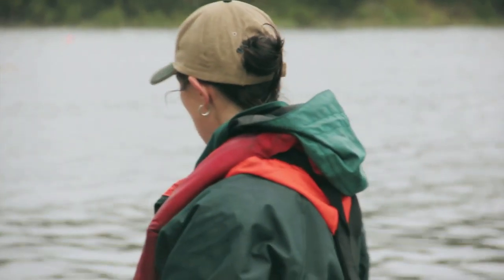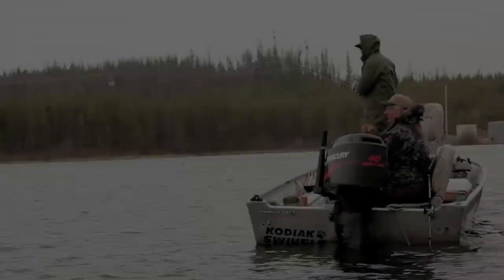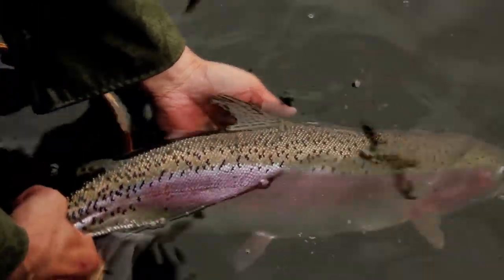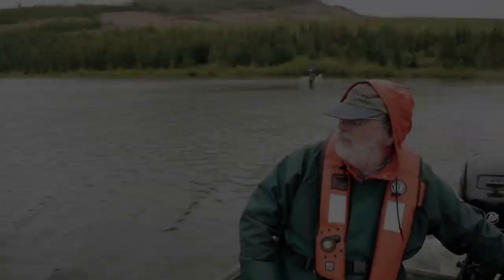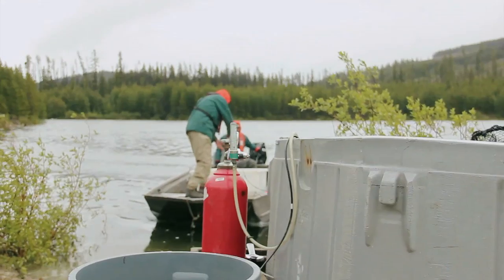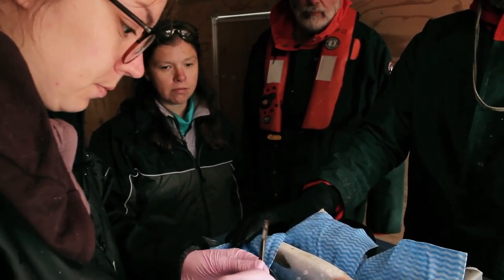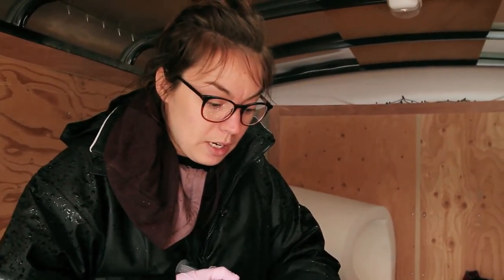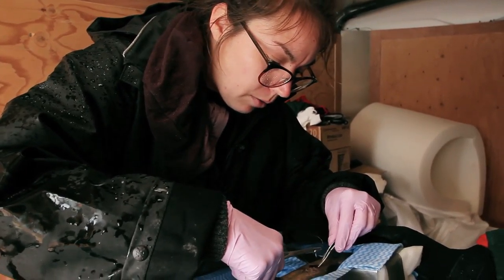Trout Behaviour Study | Fishing with Rod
@gofishbc is not only responsible for trout stockings in British Columbia, but it also invests on studies which can potentially improve our fisheries. This video provides an overview of a study which looks at behaviours of different strains of rainbow trout.

Camera: Rodney Hsu
Editing: Rodney Hsu
Copyright: Fishing with Rod Production